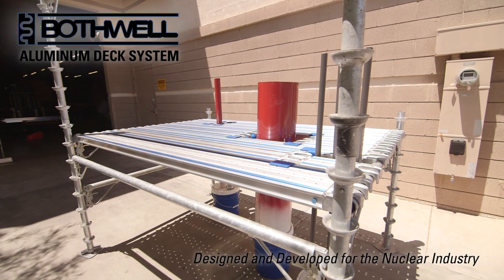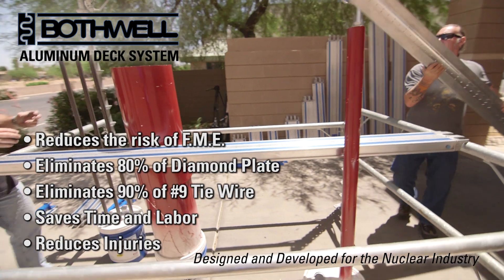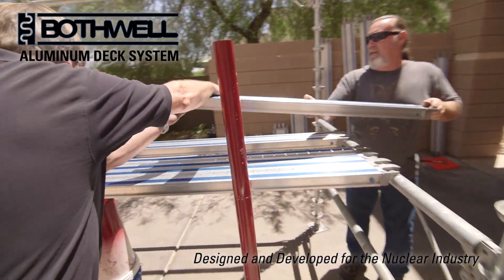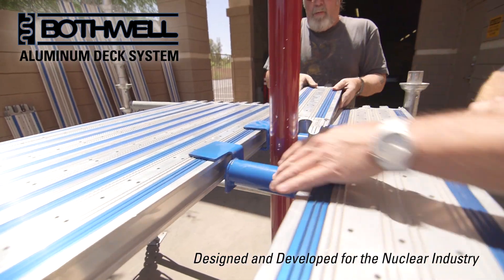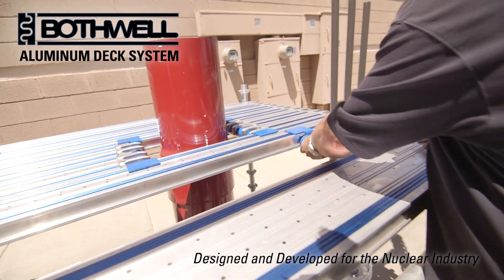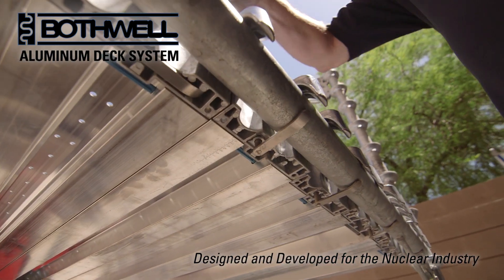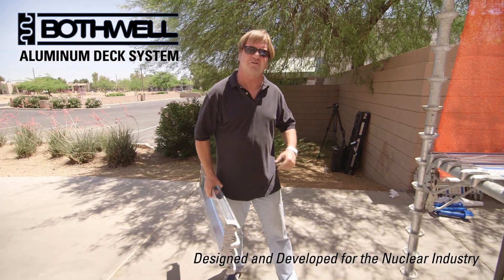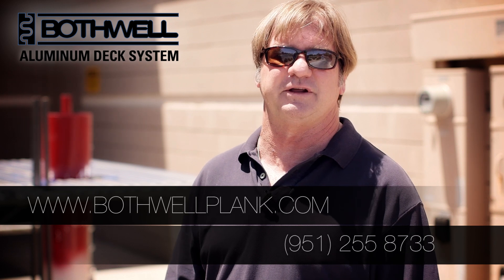Bothwell Plank System with Aluminum Plank for Nuclear Industry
Constructing a deck is easy with the Bothwell Aluminum Plank System.